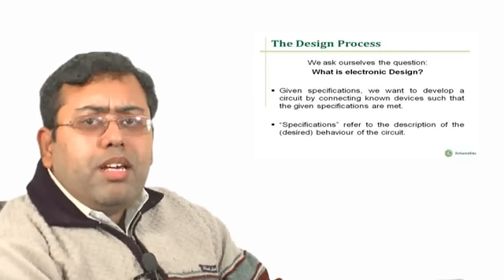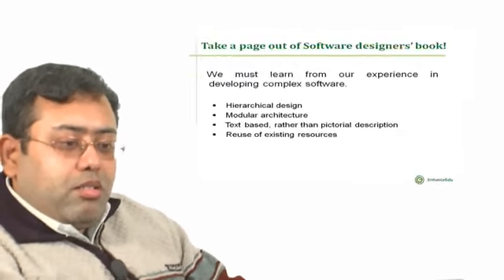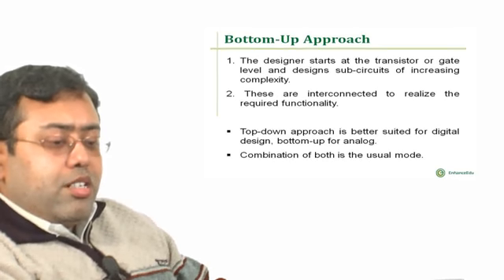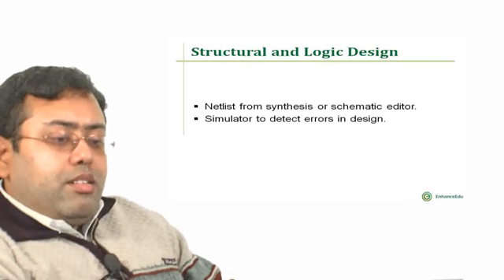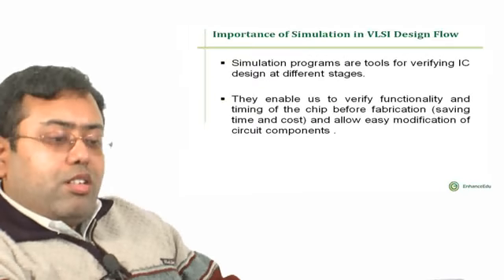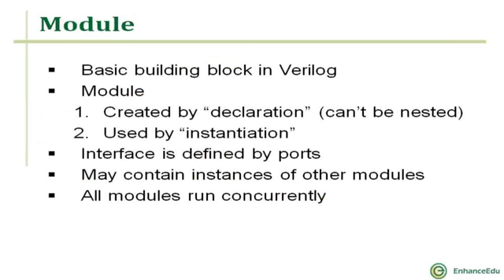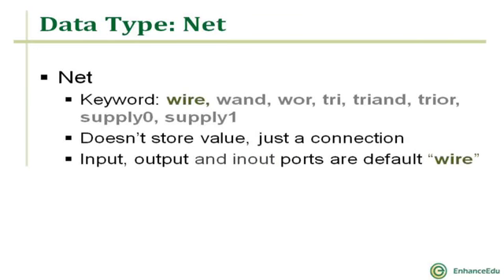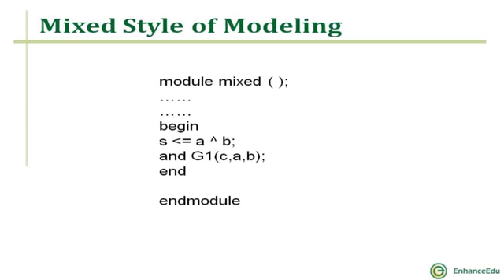ES Unit 8 Module14 HDL VERILOG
Module Name: FPGA based embedded processor: HDL verilog